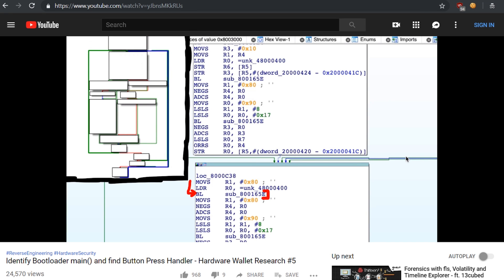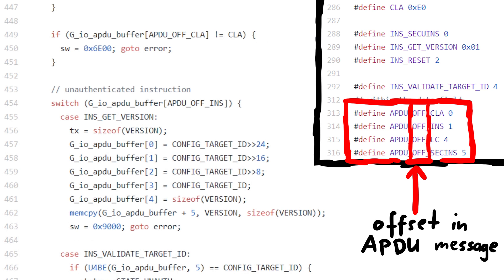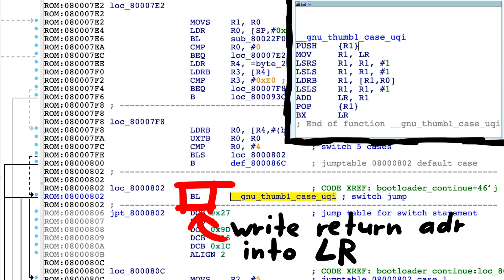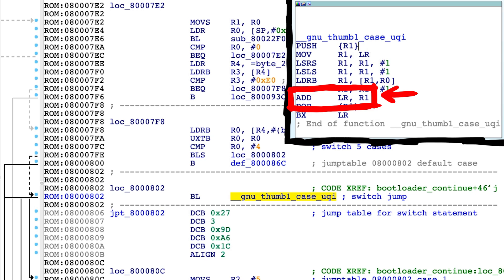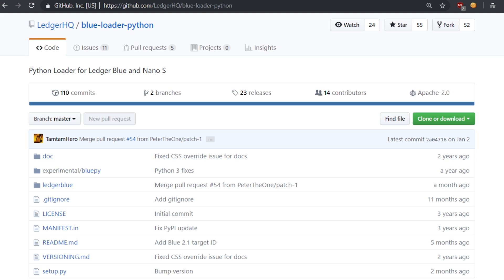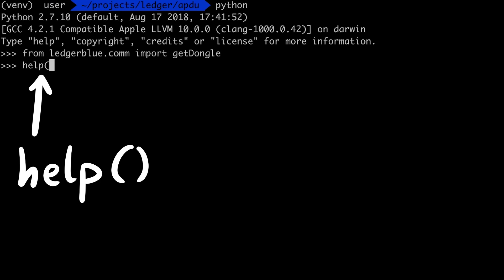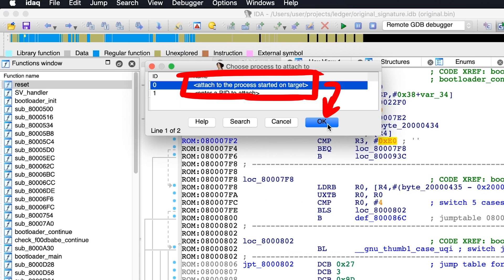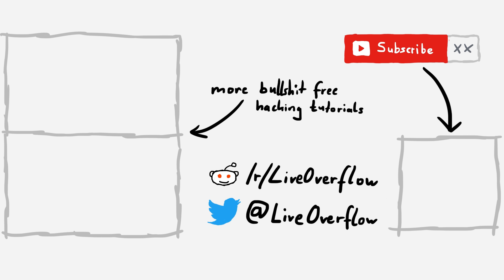APDU Communication between Device and Host - Hardware Wallet Research #6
We are looking at the protocol between the device and host PC. With the old source code it's pretty easy to find the loop that handles APDU messages.

-=[ ❤️ Support ]=-

-=[ 🐕 Social ]=-

-=[ 📄 P.S. ]=-